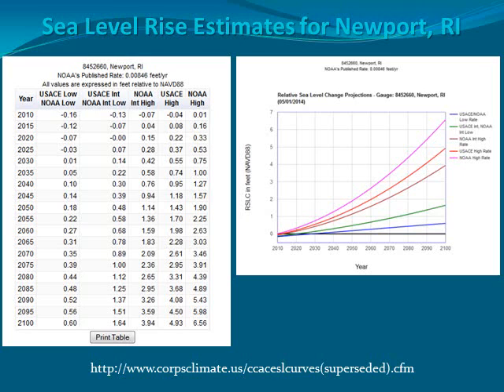Section 1 Introduction & Updated Sea Level Rise Estimates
Welcome and Opening Remarks at the 2/4 RI Beach SAMP Public Stakeholder Meeting
(Teresa Crean, URI Graduate School of Oceanography Coastal Resources Center (CRC) & RI Sea Grant; Grover Fugate, Executive Director, RI CRMC)